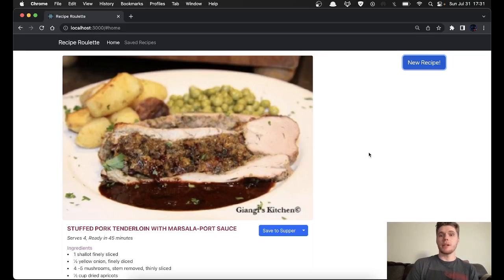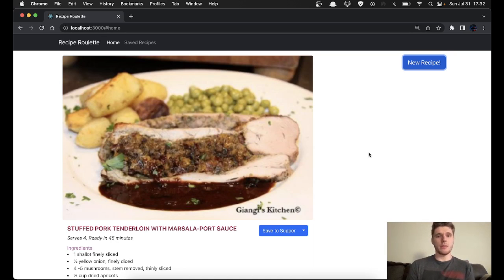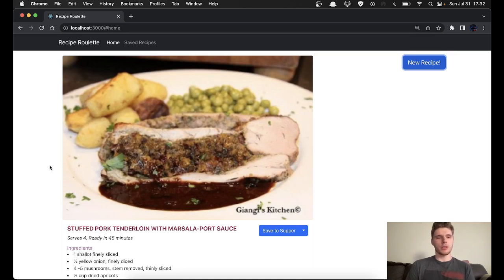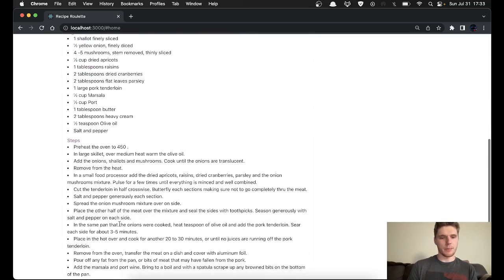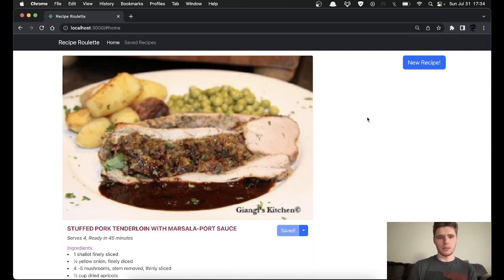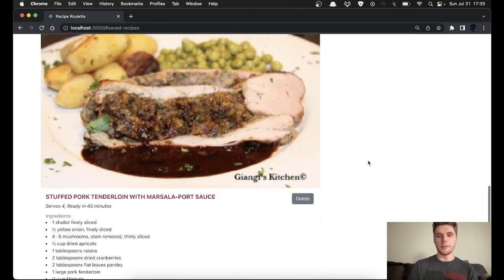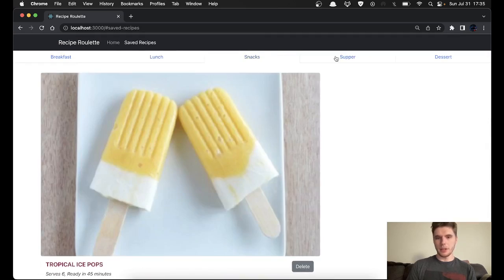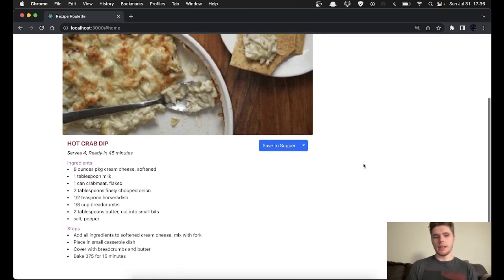Recipe Roulette Demo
A quick demo for the full stack app I made called Recipe Roulette.